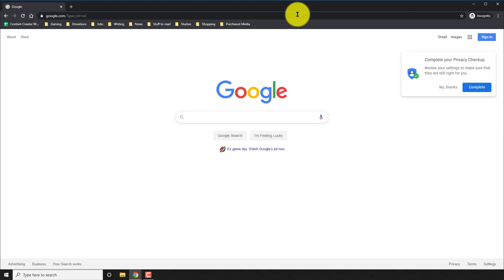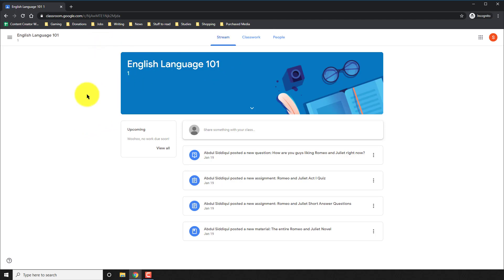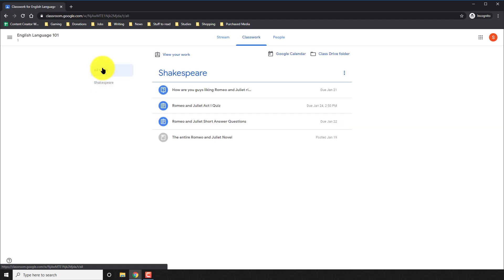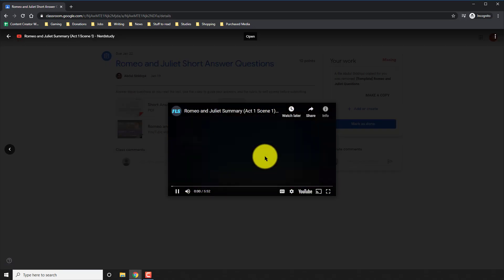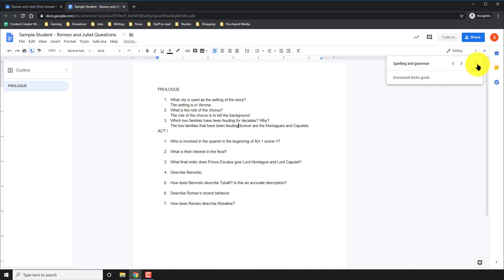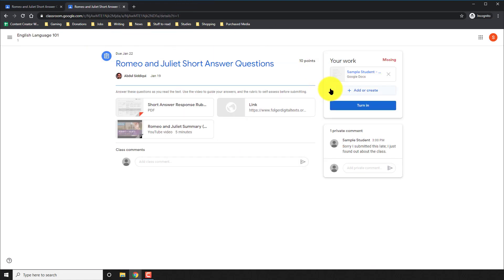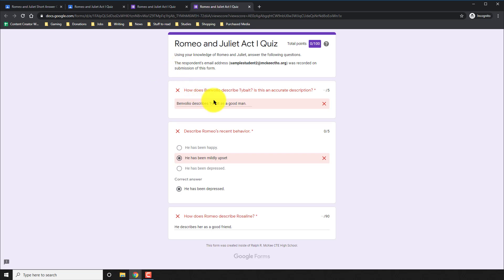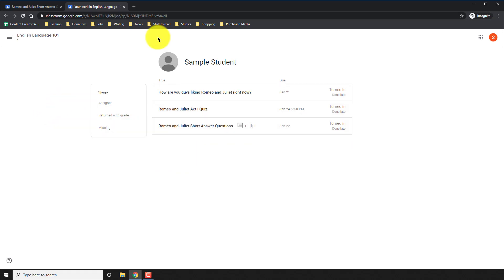Google Classroom Tutorial For Students 2020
Google Classroom is an amazing tool to submit your work and add to your learning, but it's a tool that takes some time to learn. In this video, I show you the basics so you can focus less on learning the tool, and more on learning the material in the classroom.